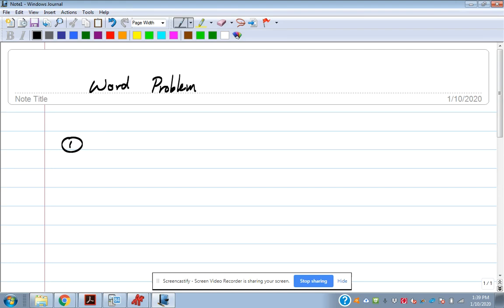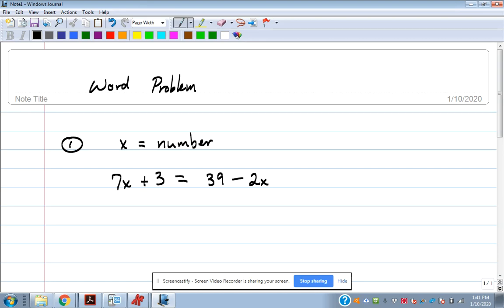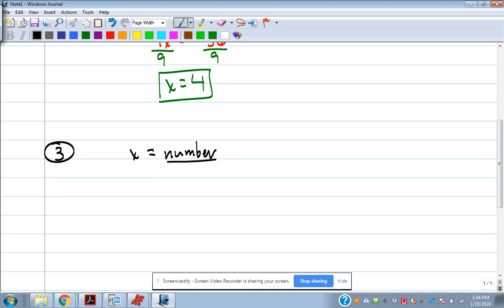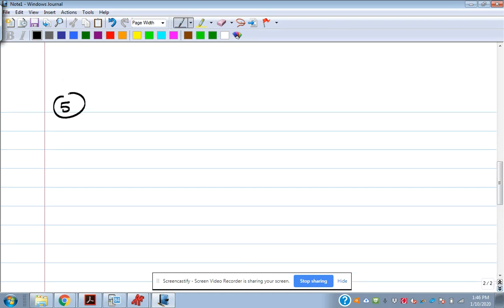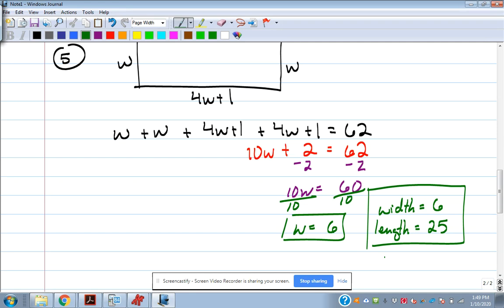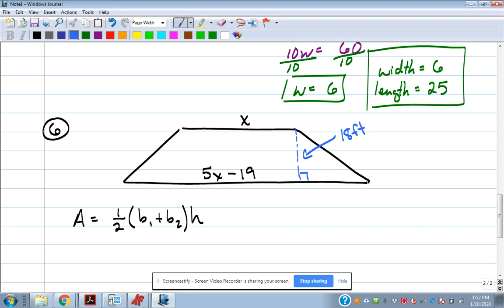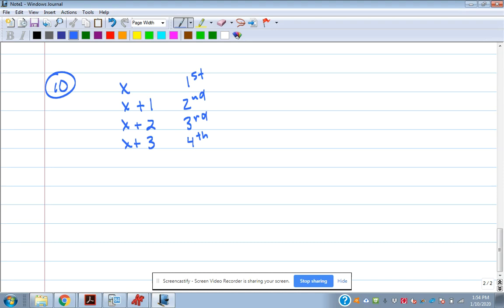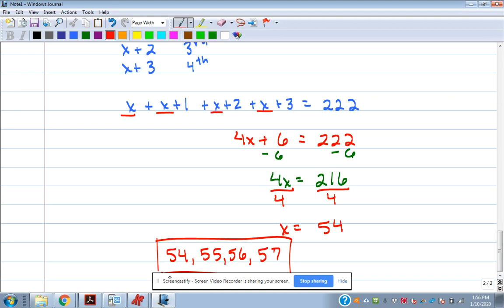Algebra 2 SP2020---Word Problems